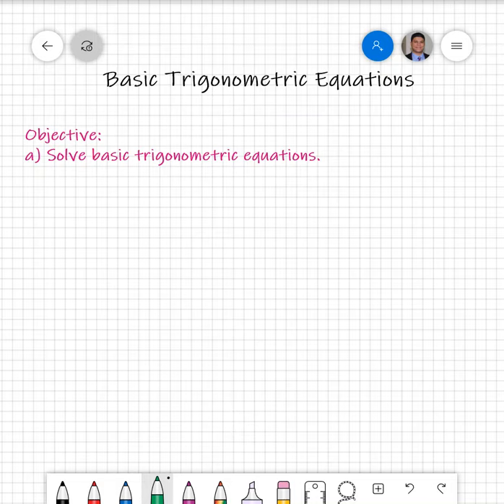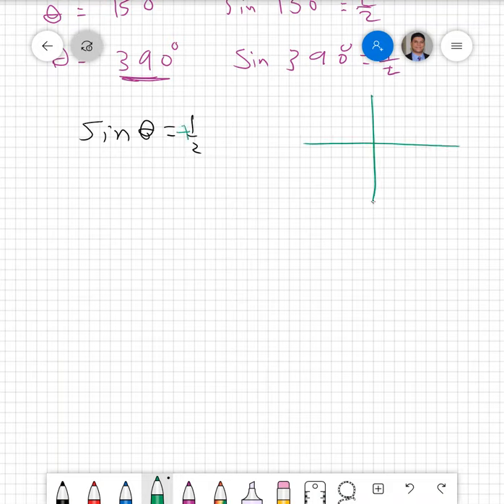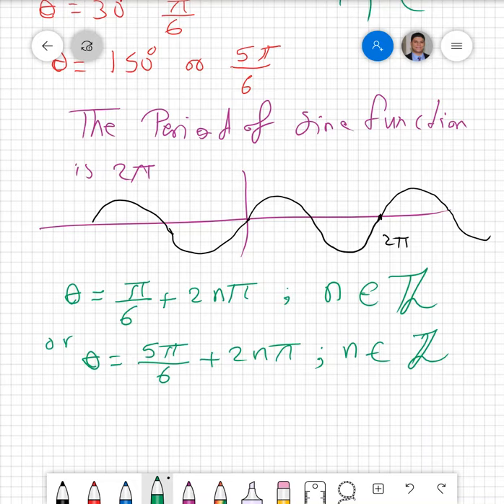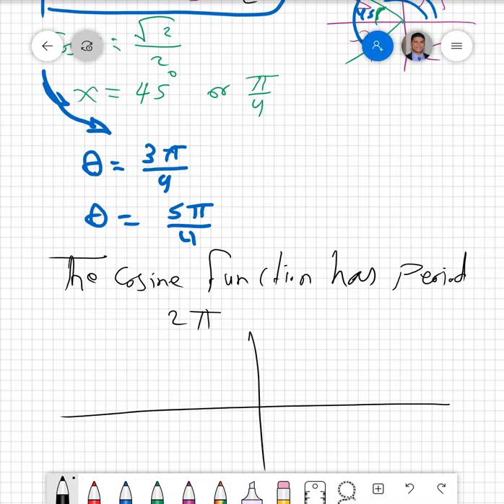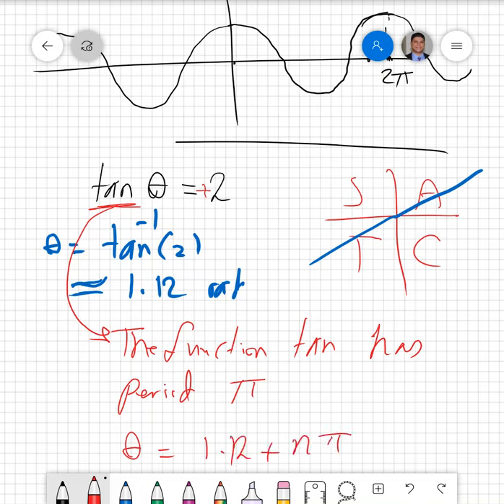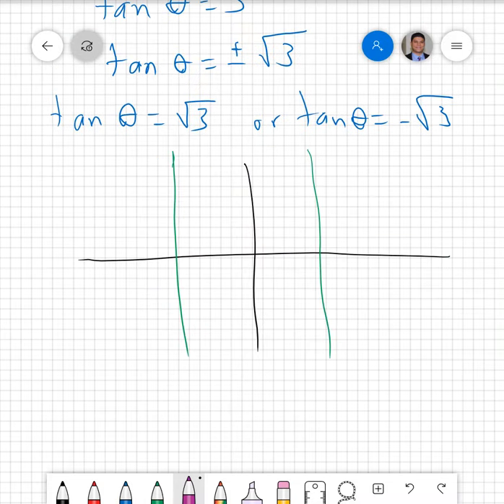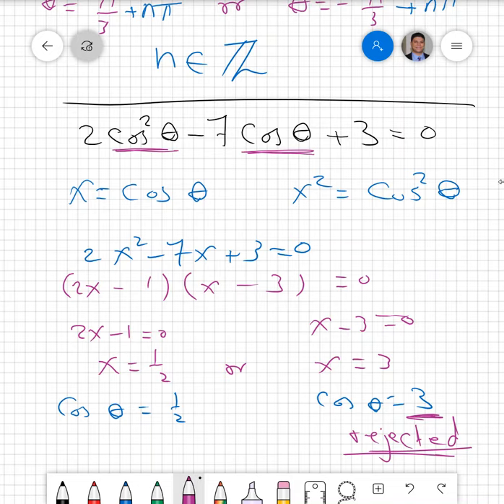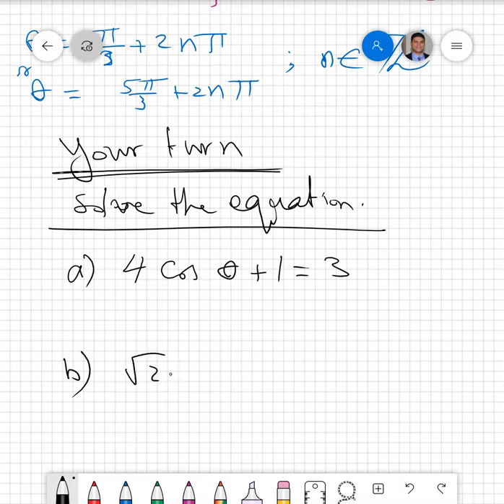Basic Trigonometric Equations